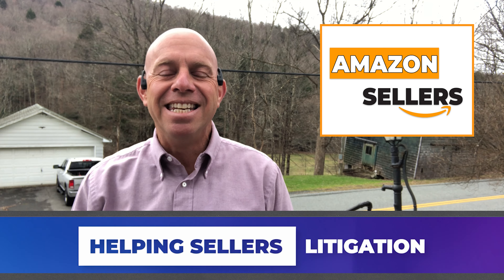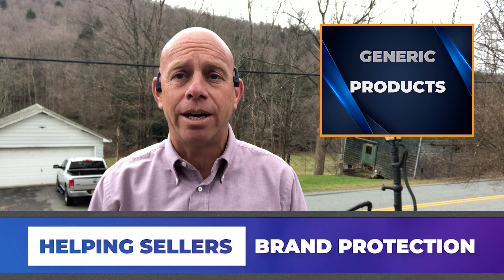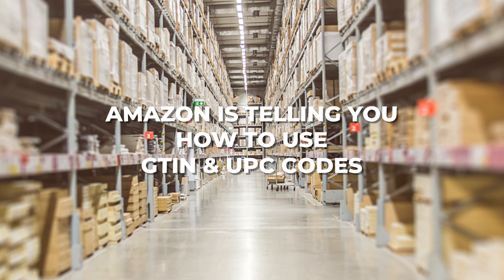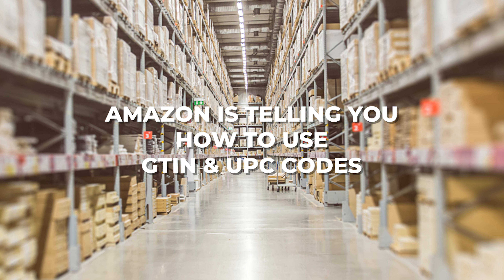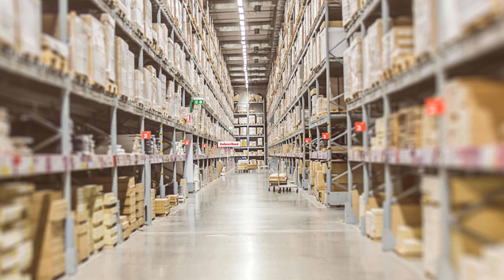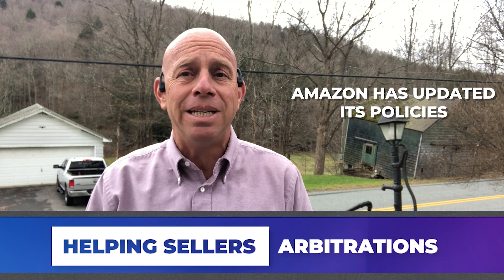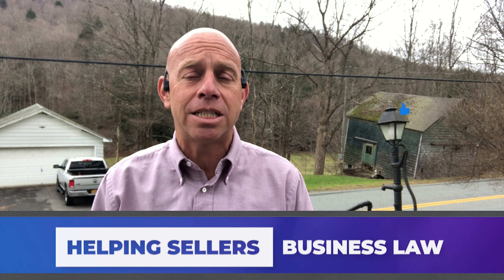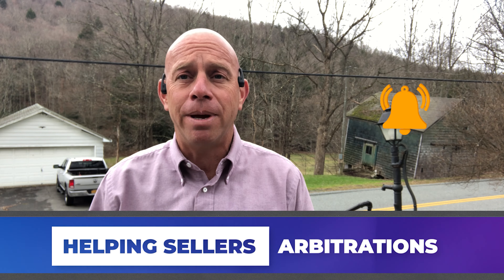Amazon's BIG Policy Change Affecting Sellers Selling Generic Products - Changes in GTIN & UPC Codes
Amazon's Changes to its Policies and its Definitions with Generic Products

Amazon sellers, we have an update on Amazon's changes to its policies and its definitions with generic products. If you're selling products that are generic in nature this is information that you absolutely need to know.

Amazon is telling you how do to use Global Trade Item Numbers (GTIN) and UPC codes. For right now, if you're selling generic products, you need to know that Amazon has updated its policies specifically about GTINs and UPCs.

Also, Amazon is putting in place a mechanism to get approval to sell certain generic products. You have to know what the new policies are. If you are in the business of selling generic products and competing with other sellers around the world on price and customer service, this is information you need to know.

We will have more to share soon on this month's changes to Amazon's policies for people selling generic products, as well as intellectual property rights issues, and a host of other changes that Amazon has made to its policies.